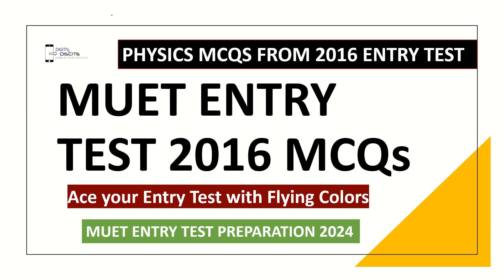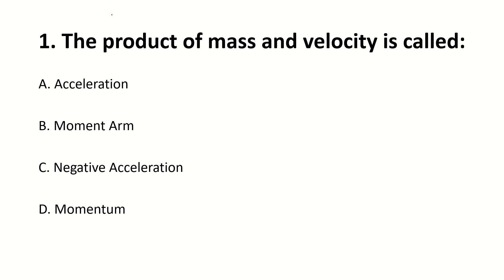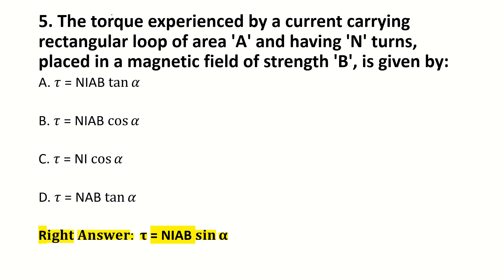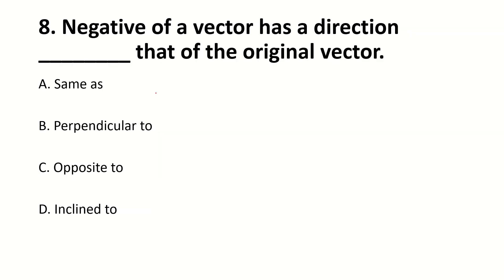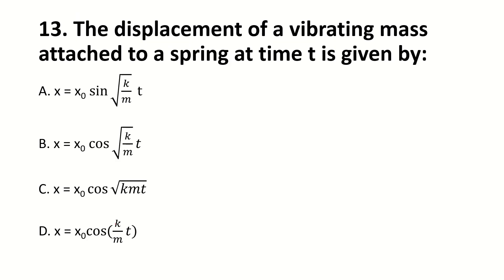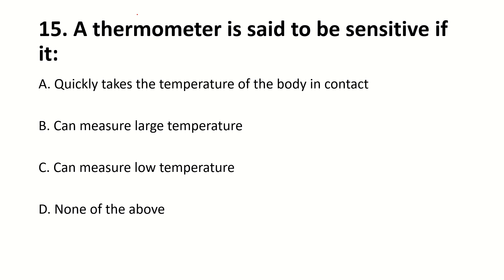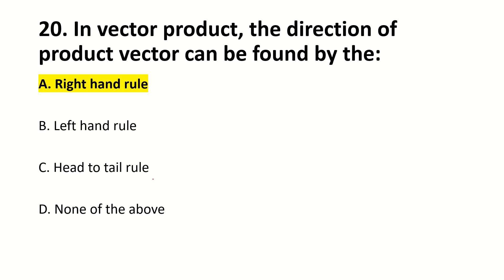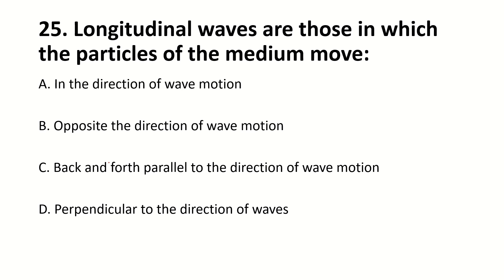MUET Entry Test MCQs 2016 Physics MCQs | MUET Entry Test Preparation 2024 by Digital Discite